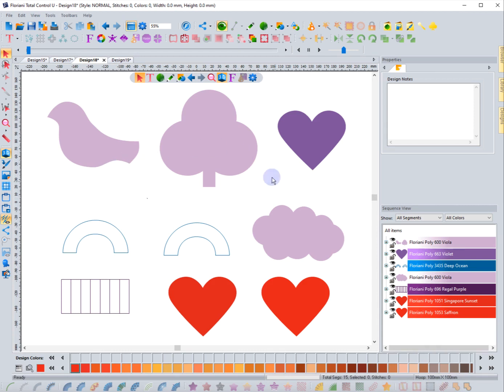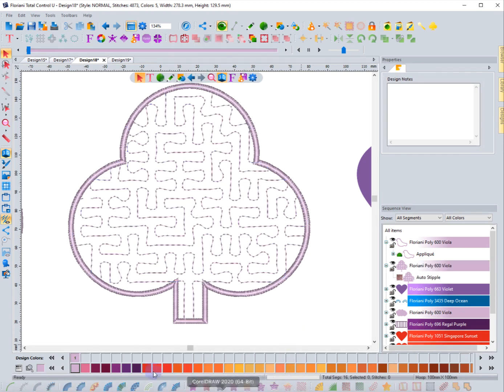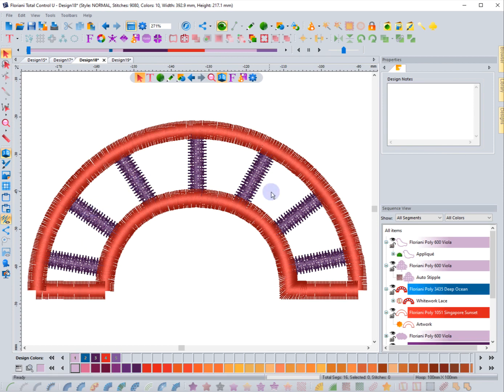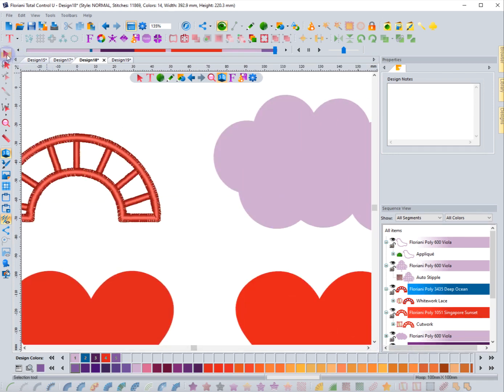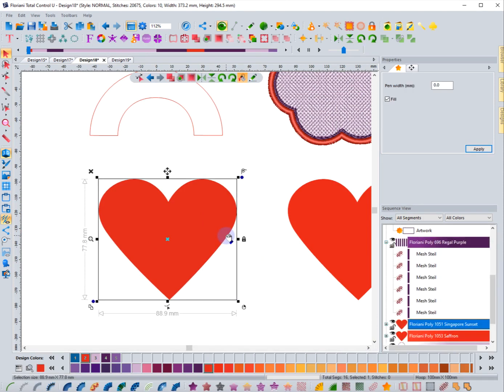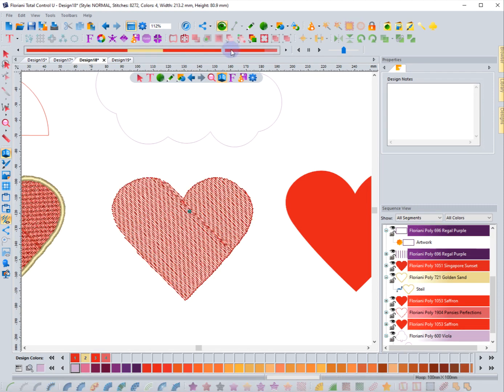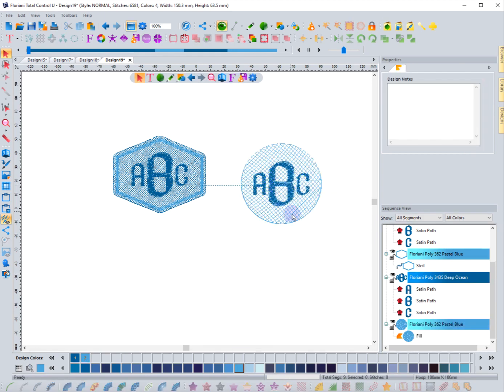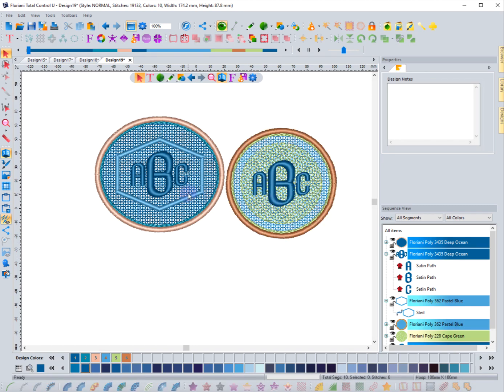5. Covert To Advanced Stitch Types | Floriani Total Control U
In this video, I show how to convert objects to various advanced stitch types in the Floriani Total Control U (FTCU) embroidery digitizing software.